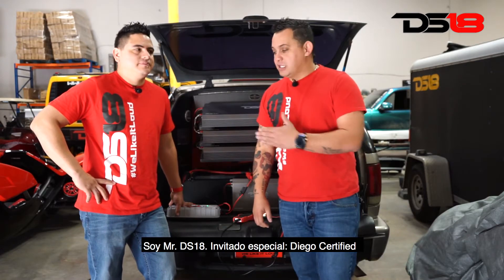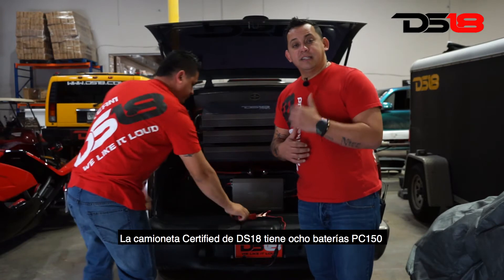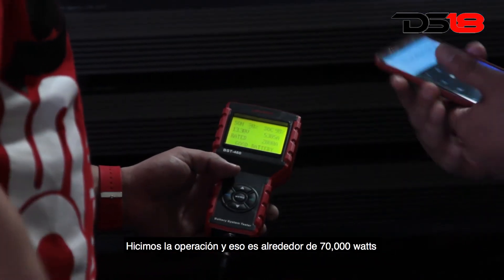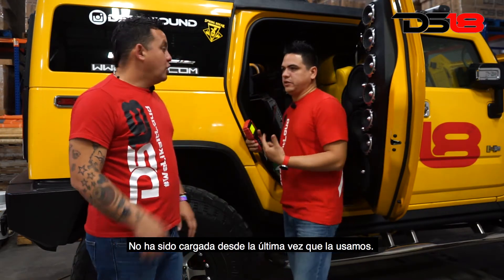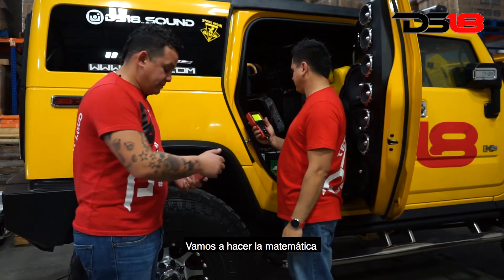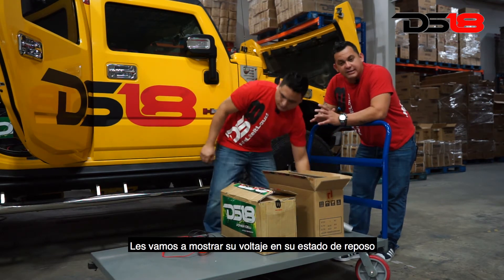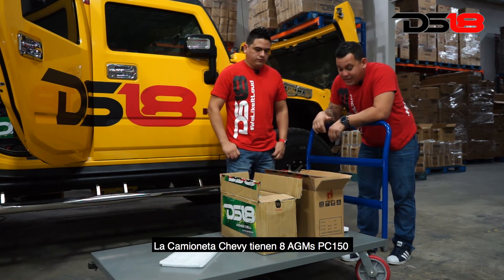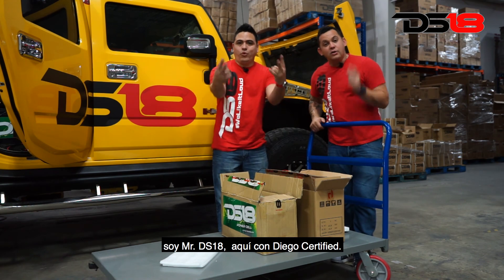DS18 BATTERIES 101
AGM or Lithiums,
We compare voltage and amperage